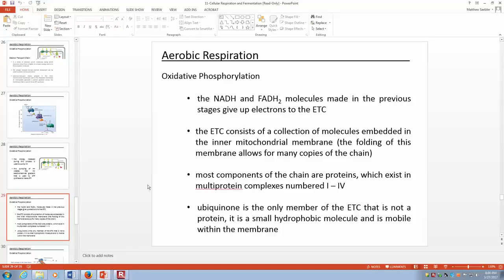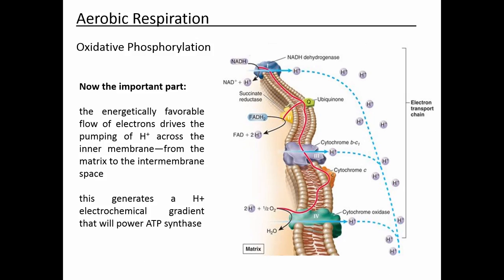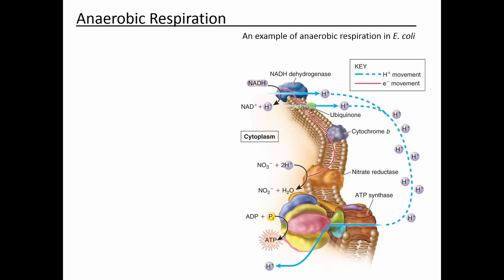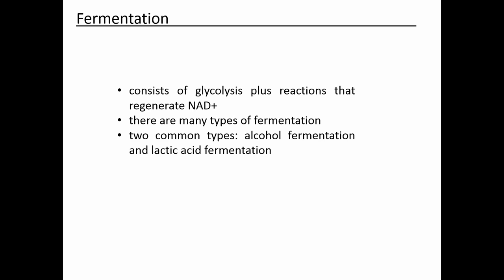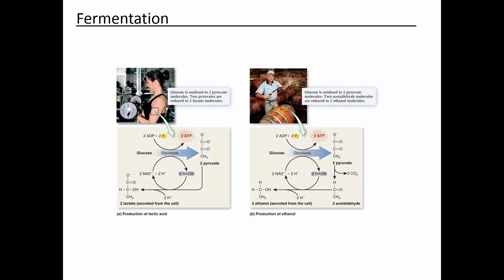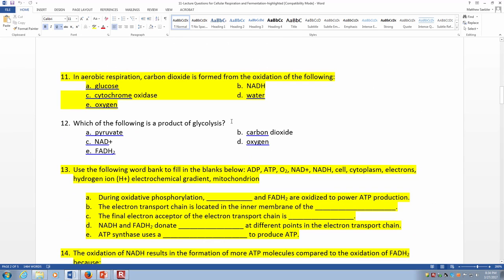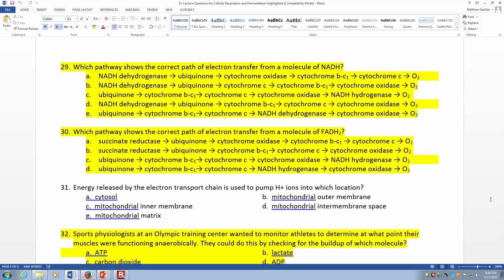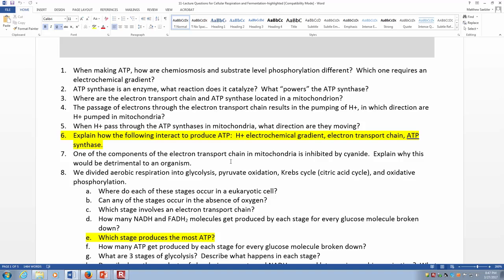Cellular Respiration 2